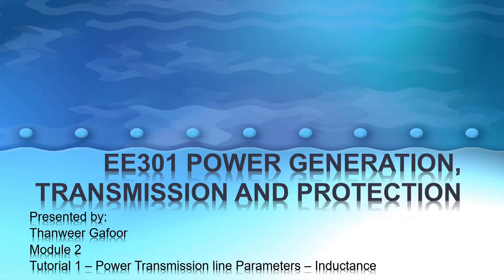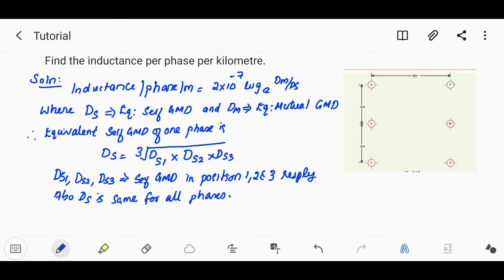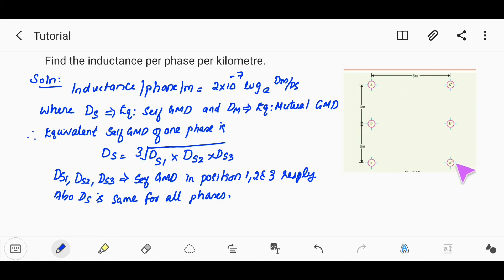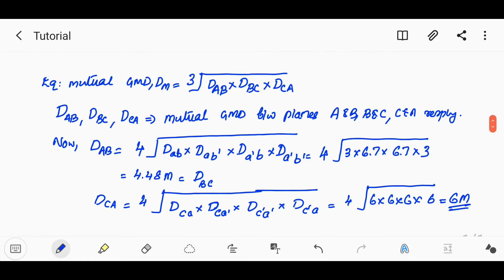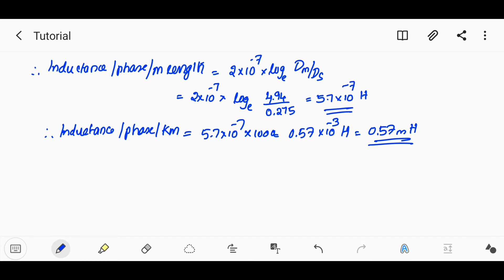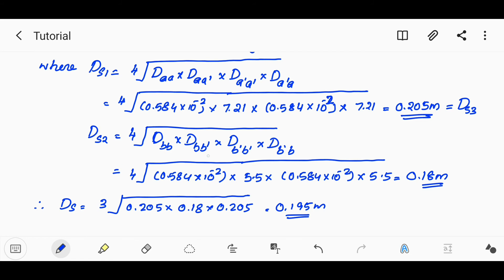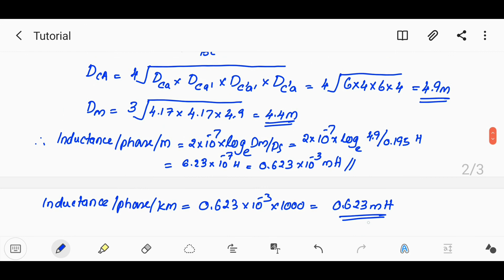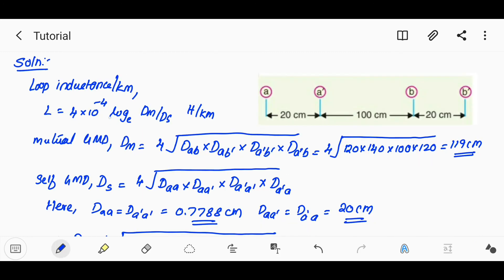KTU - MODULE 2 - TUTORIAL 1 PART 2 - POWER GENERATION, TRANSMISSION & PROTECTION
EE 301 POWER GENERATION, TRANSMISSION & PROTECTION
MODULE 2
TUTORIAL
POWER TRANSMISSION LINE PARAMETERS – INDUCTANCE
REFERENCE: PRINCIPLES OF POWER SYSTEM, V. K. MEHTA